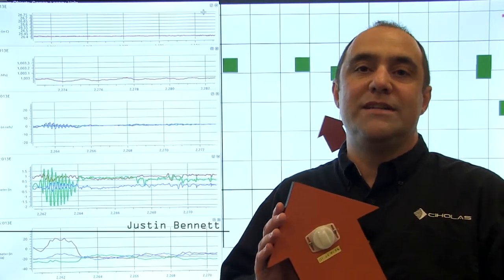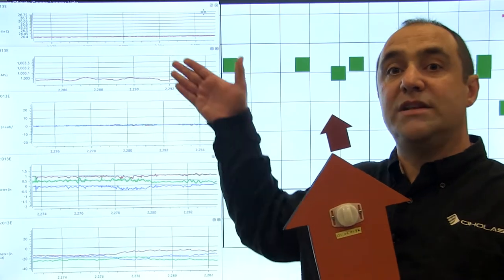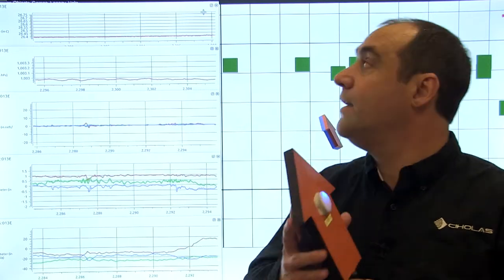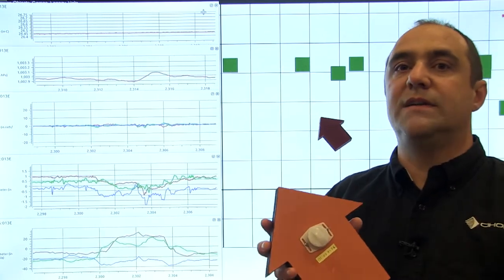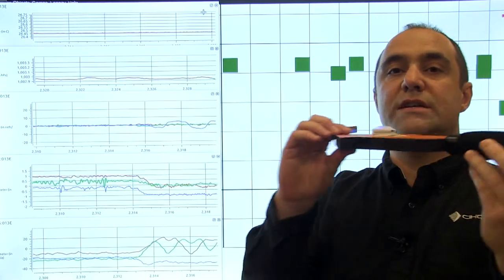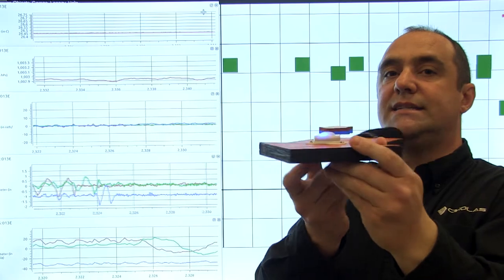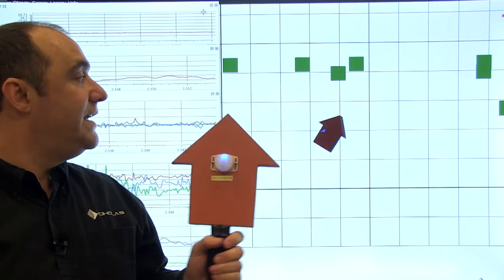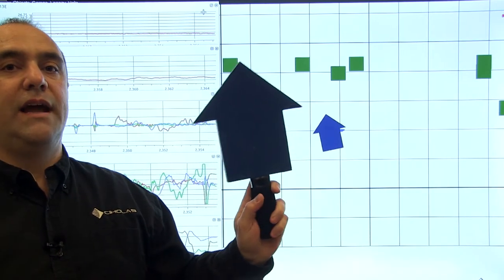CUWB RTLS: DWTAG Sensor Data Demonstration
Justin shows in real time the results of the various sensors inside our DWTAG.